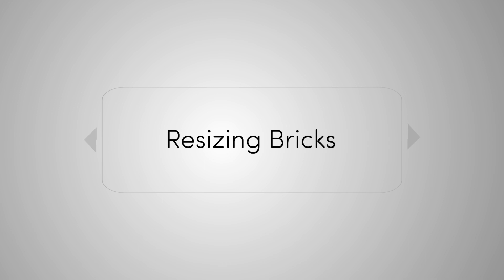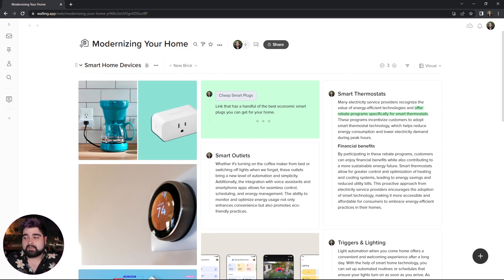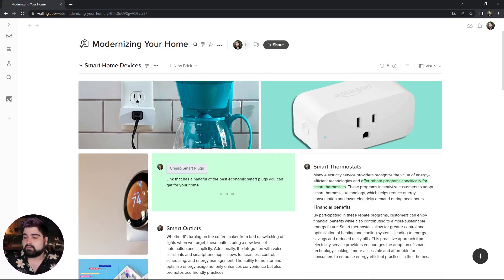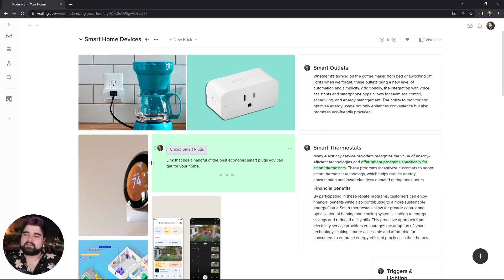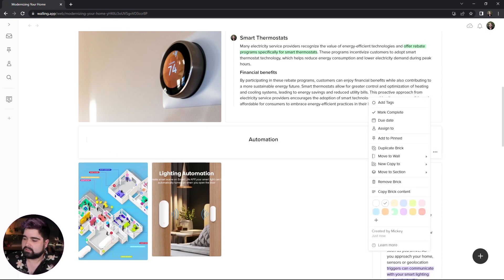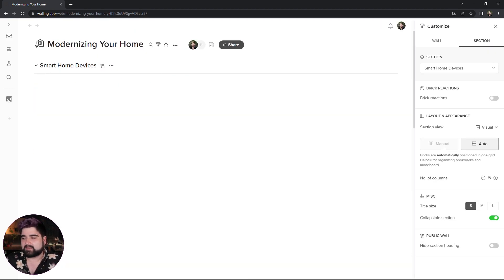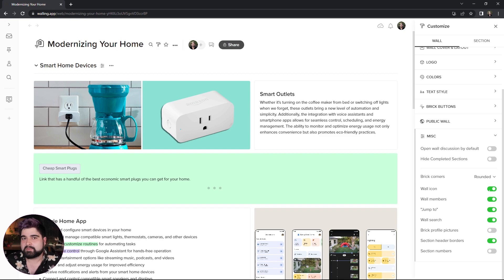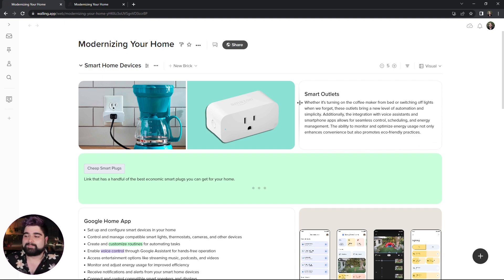Brick Resizing & Custom Layouts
We have rebuilt the section visual view from the ground up to give you greater flexibility and more freedom in organizing and resizing your bricks. You can now resize the width of the brick from either side to take multiple columns and create custom layouts.